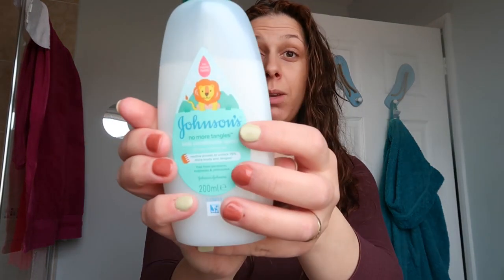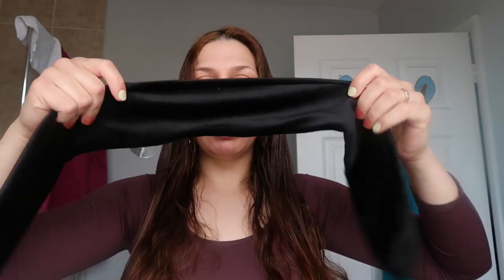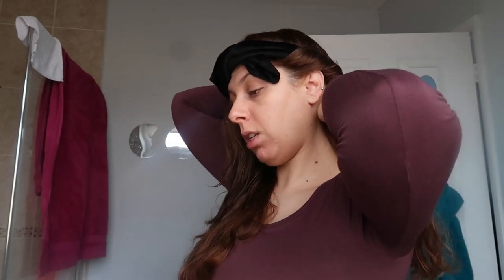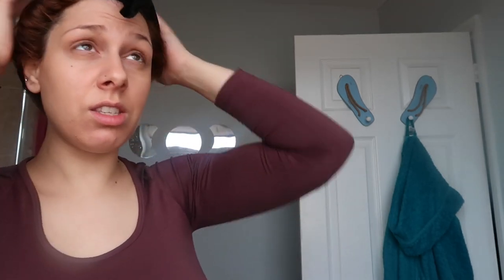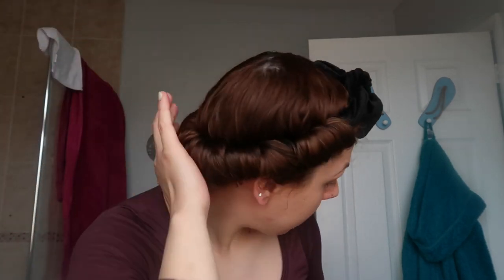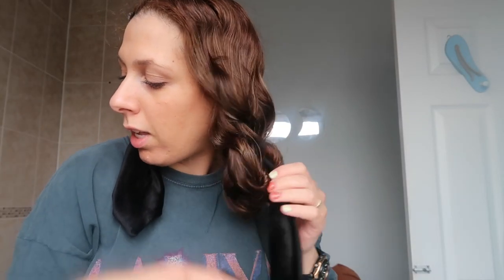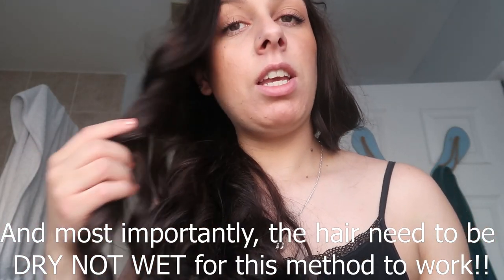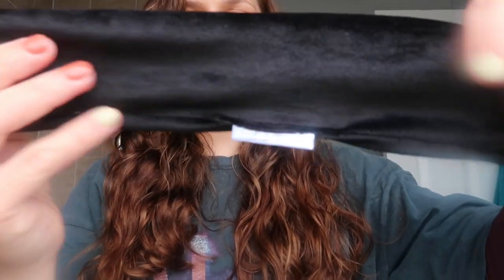The easiest way to create heatless overnight curls || How to create gorgeous curls with a headband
Baby and mum headbands:

Random facts about me:
- I am a Greek - Cypriot who grew up in Cyprus but has resided in the UK for the past 10 years.
-  I am a wife, my husband is from Ghana and a mother, my daughter is 2 year old.
- I love being creative and always look for ways to express my creativity.